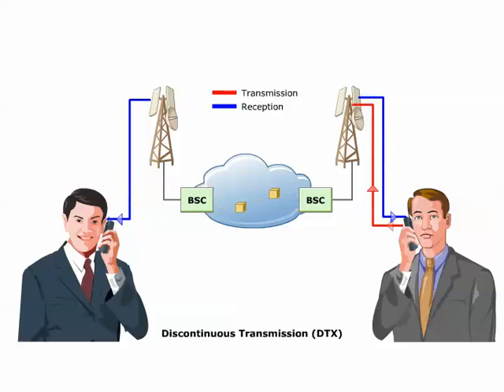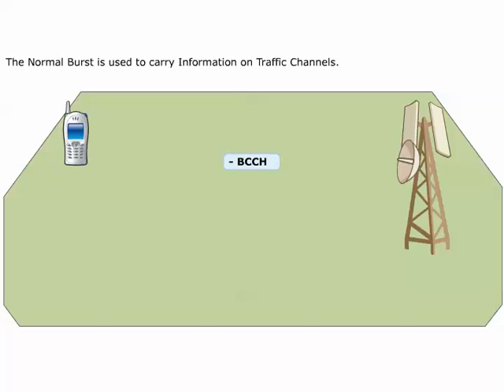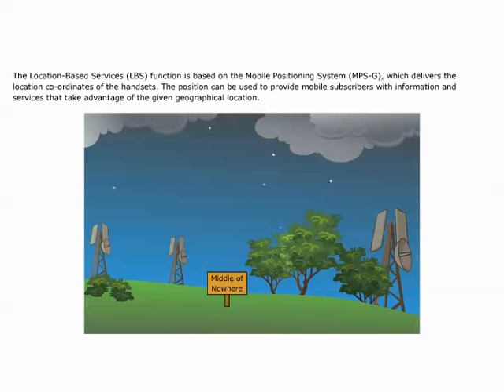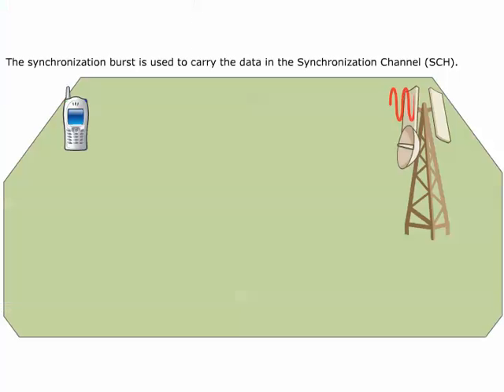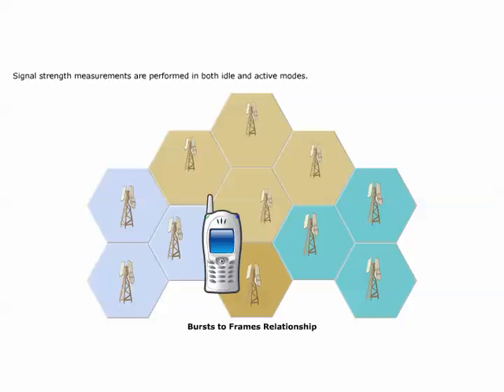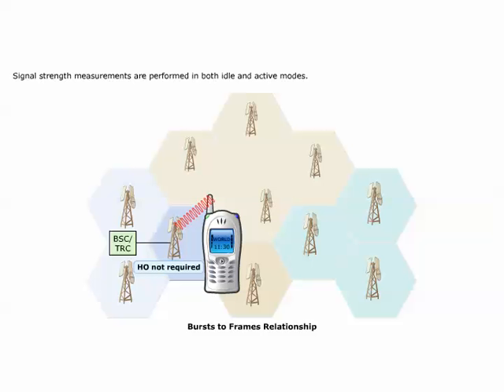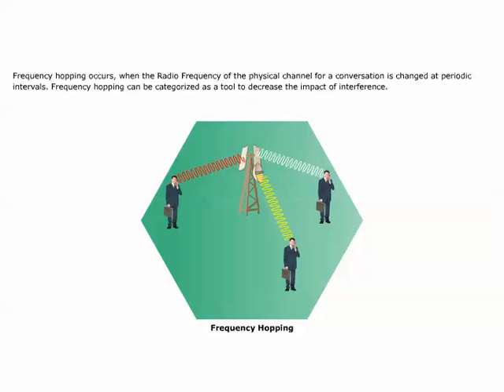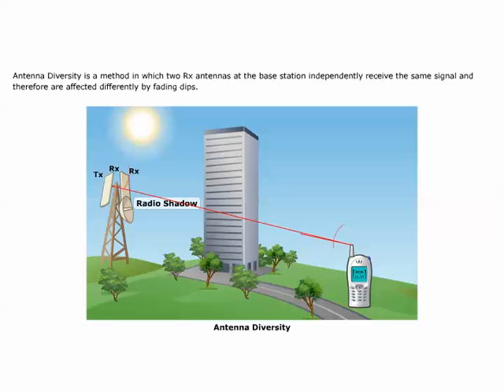GSM Overview Part 4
GSM overview, GSM structure and function